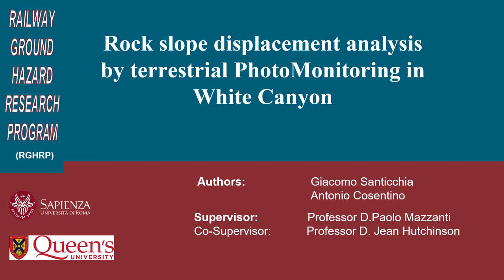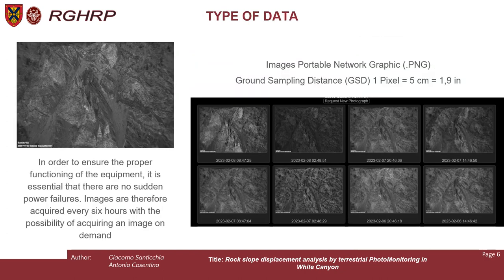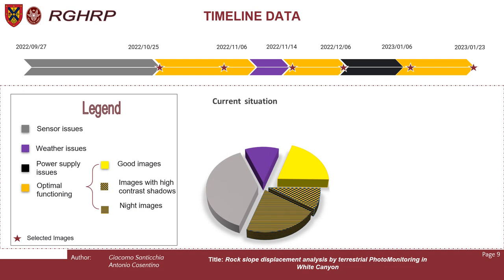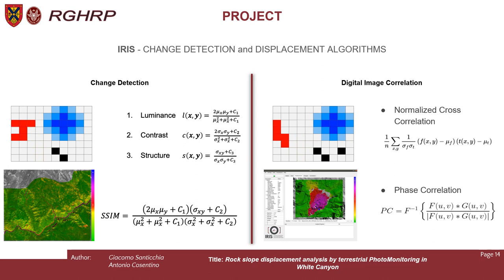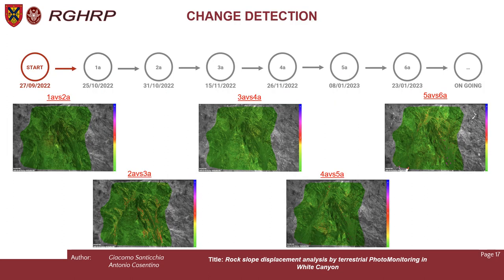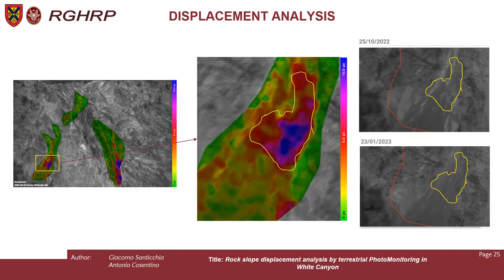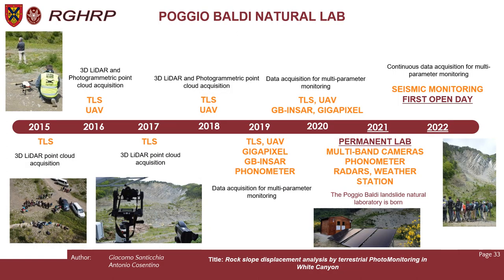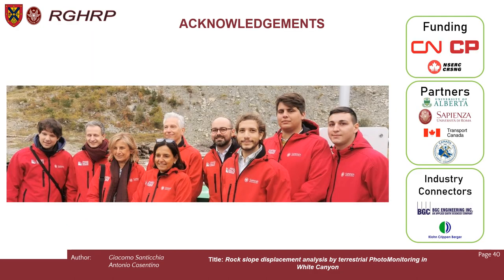2 Santicchia & Cosentino RGHRP GS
RGHRP AGM - March 1, 2023 - Edmonton